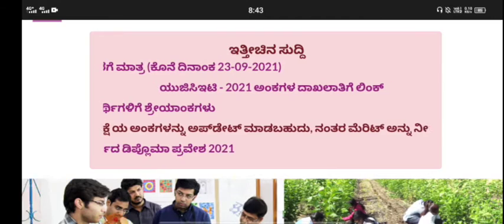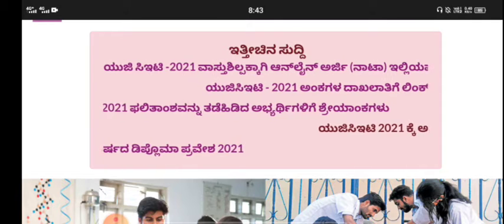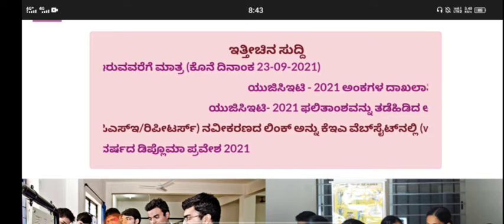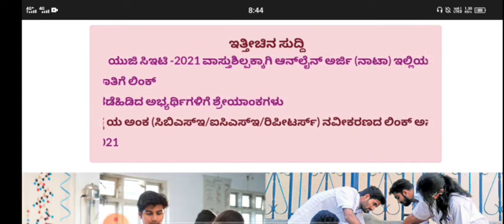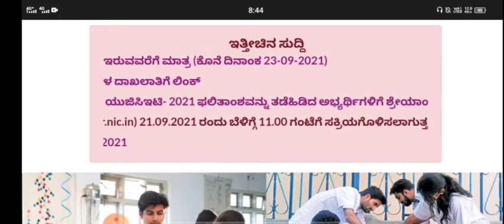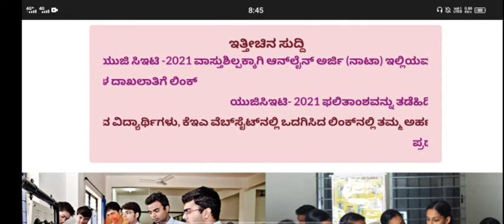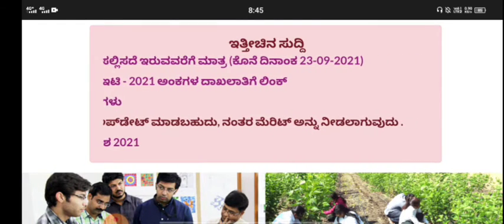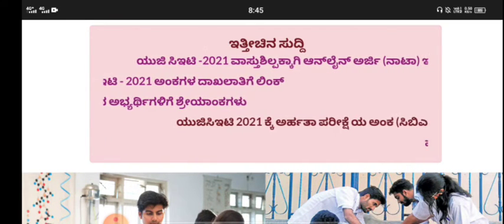KCET DOCUMENT VERIFICATION IMPORTANT INSTRUCTIONS|students solution